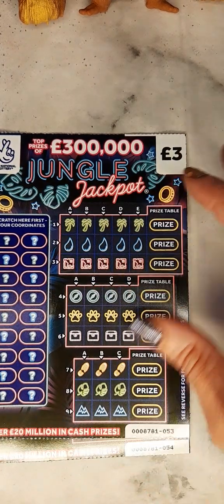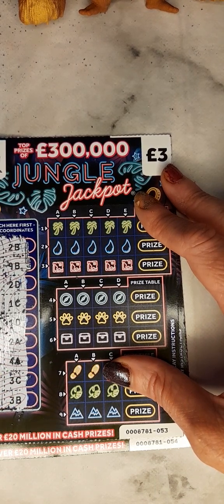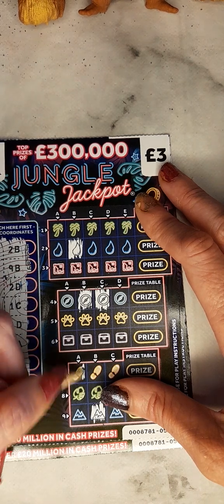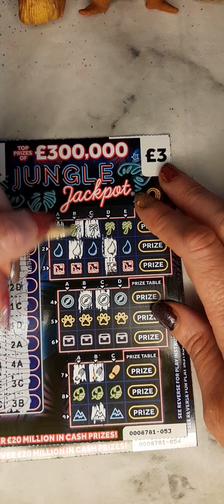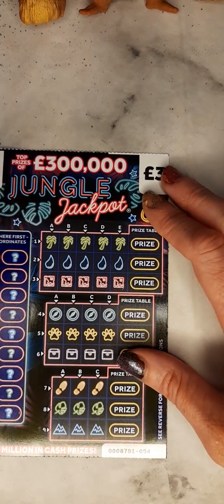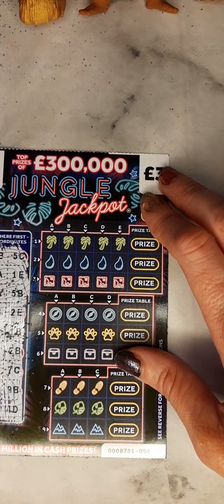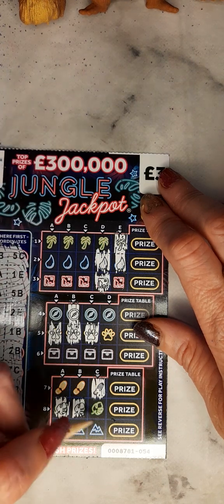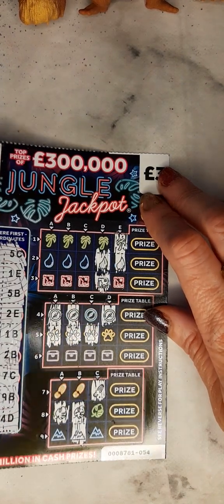Another Round Of Jungle Jackpot!